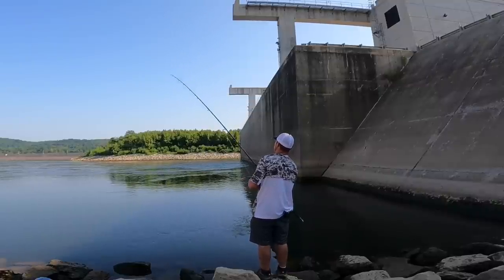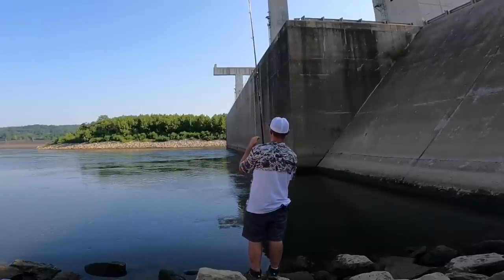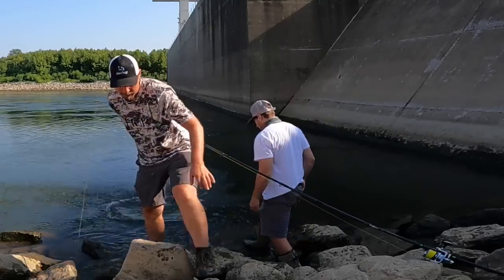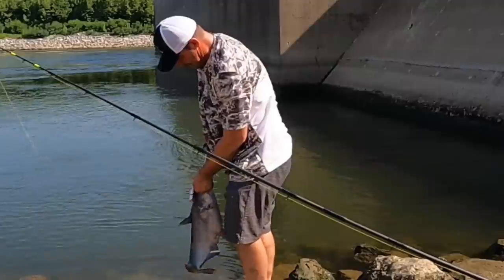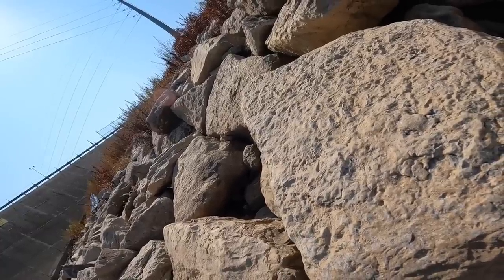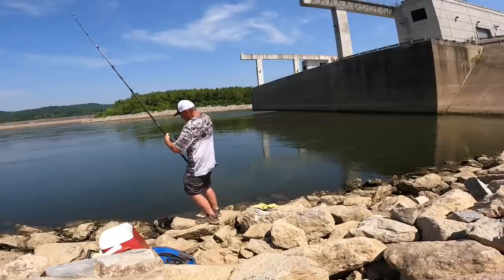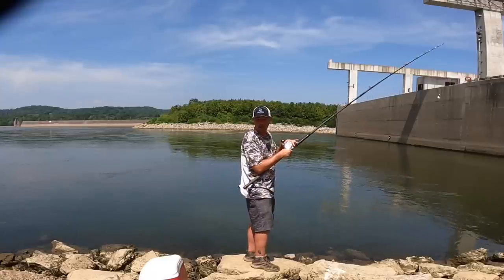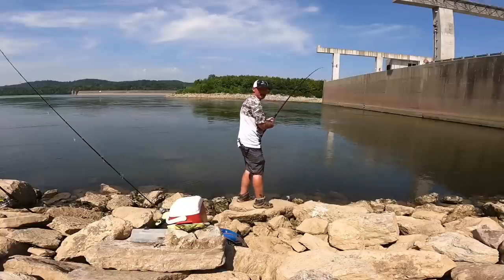This Technique Changed My Bank Fishing Forever (BLUE CATFISH)￼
🔥CRAZY ACTION🔥Ohio River Awesome Day fishing for blue catfish. Never set a rod  down￼once I got on them￼. This bank Drifting Technique Can be used at your dam to once you figure out that sweet spot
Use RiverLunacy10 on Trophycattackle.com
Gear and save
Appreciate you all see ya on the next one 🙏